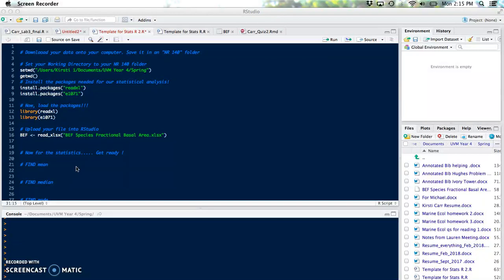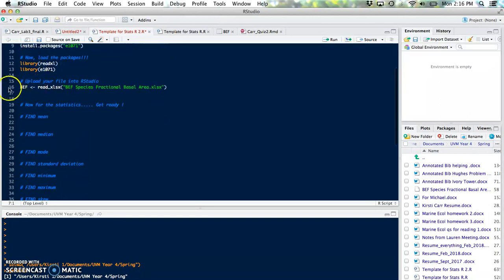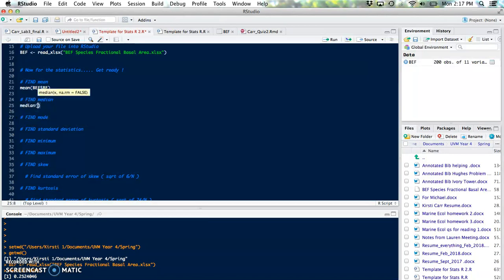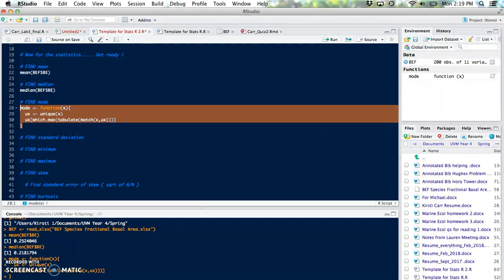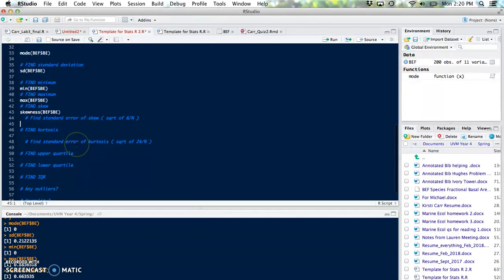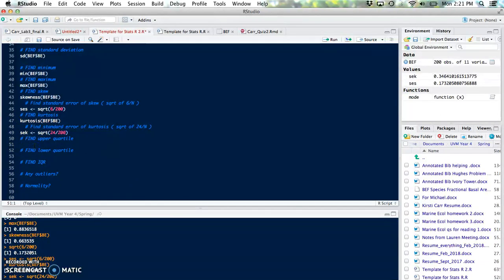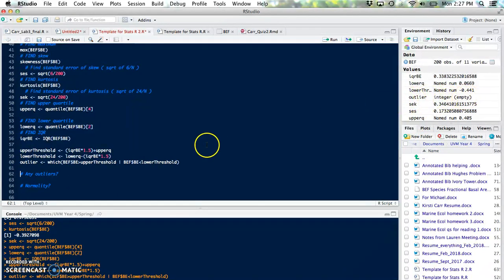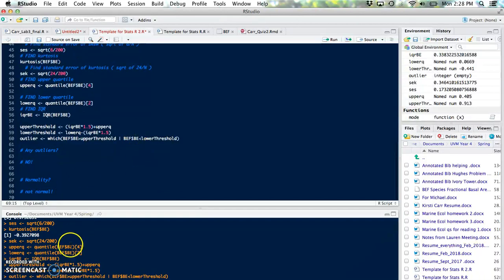Descriptive Stats in R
Thanks to our Stat TA Kunal Palawat, we have a brief video demo on how to run descriptive stats in R.